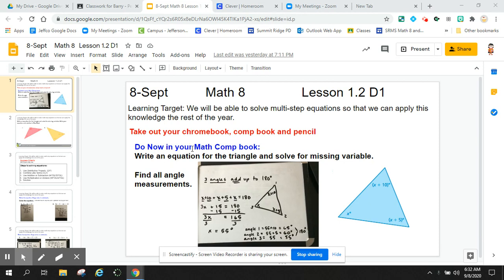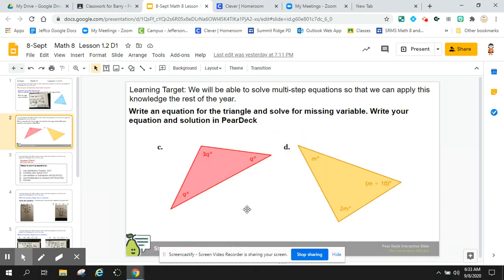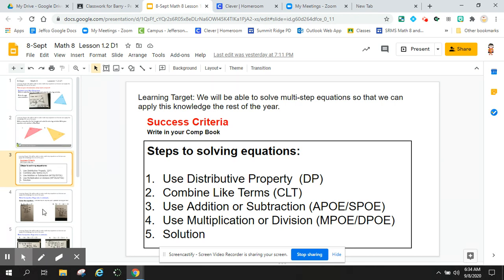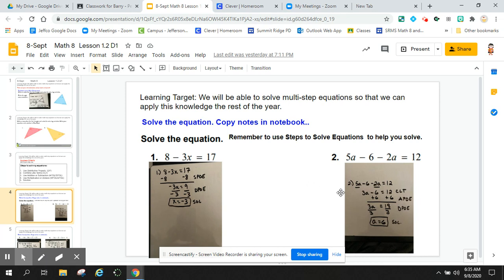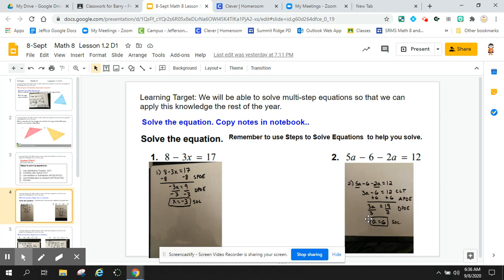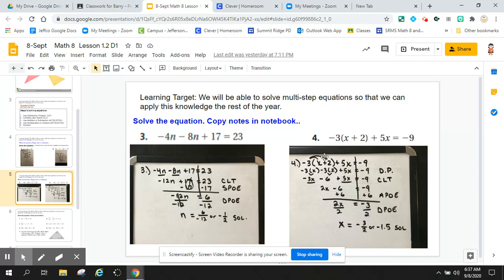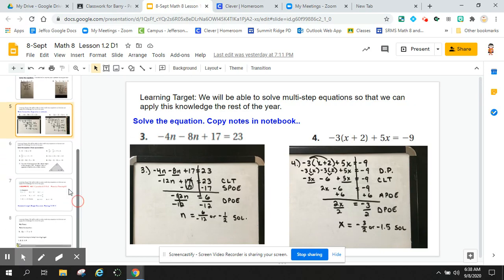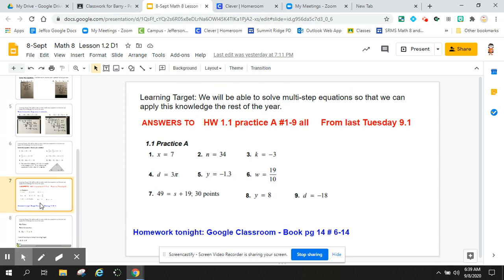9.8 equation solving 1.2